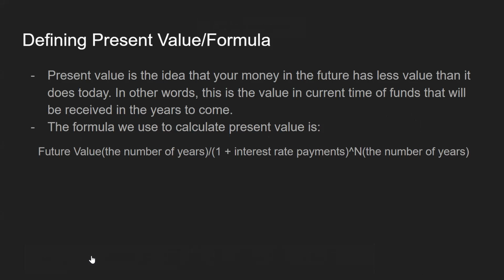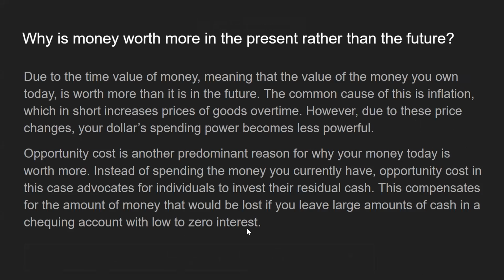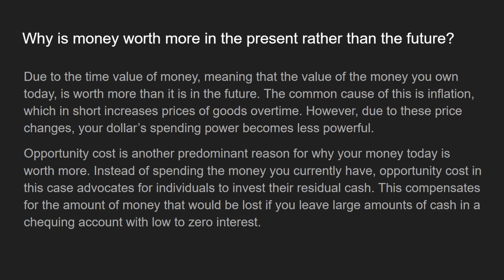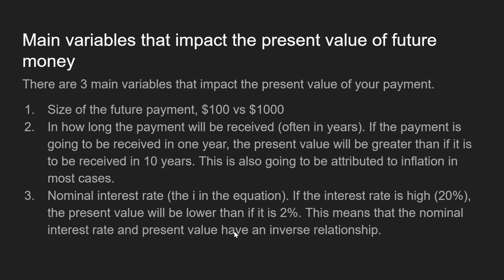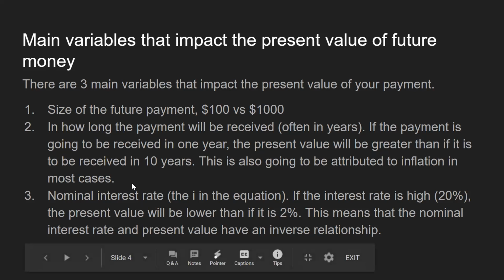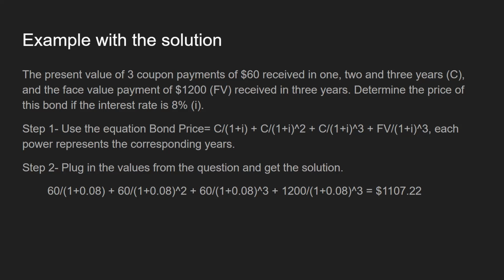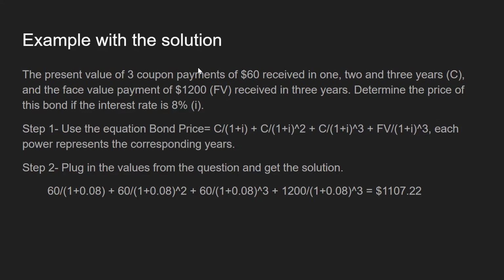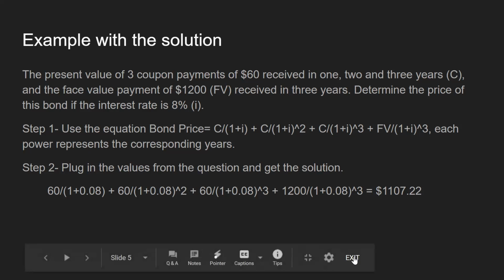Present value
A video explaining present value.